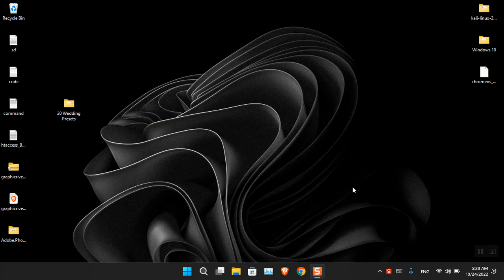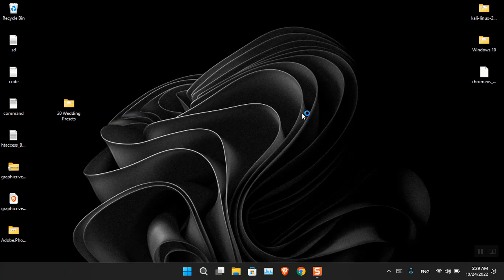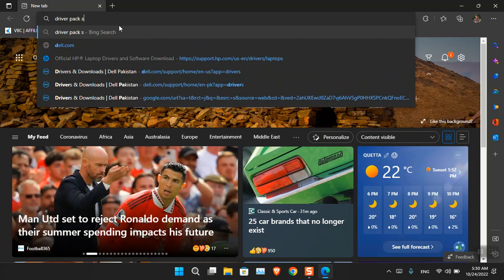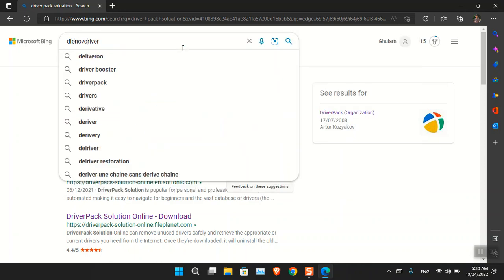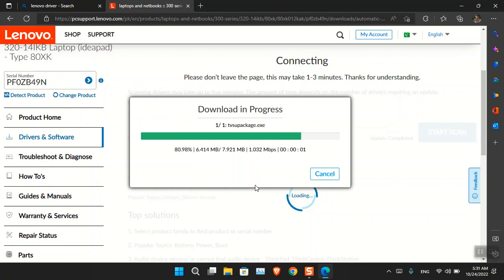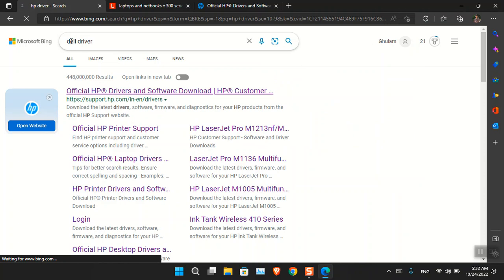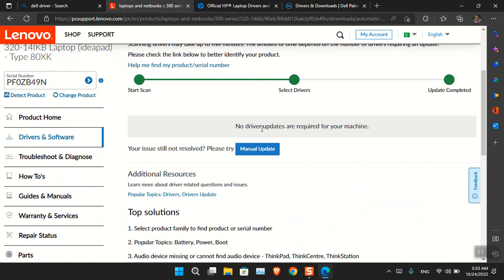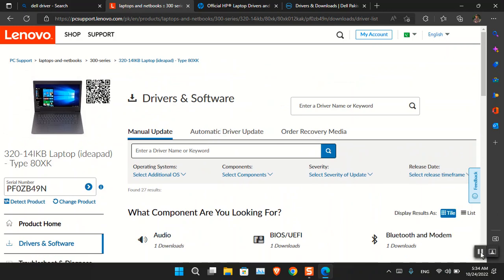How to Install Windows 11 Drivers after installing Windows?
There are many methods available that you can use to Install  Windows 11 Drivers after installing Windows. For instance Windows updates is one way to install the drivers of Windows 11. However sometimes it won't install some drivers due to unknown reasons. In such times, you have to use the Device manager to manually update the drivers or download the drivers from the official manufacturer of your computer. For details please watch the video to the end.